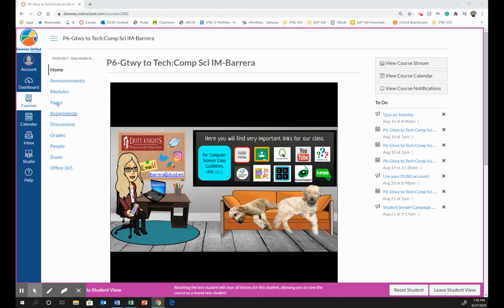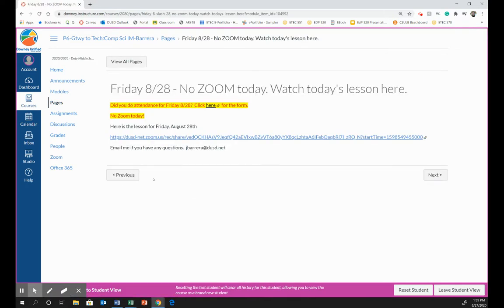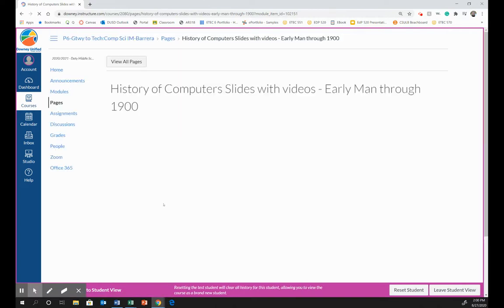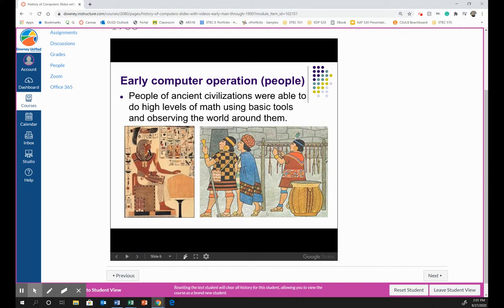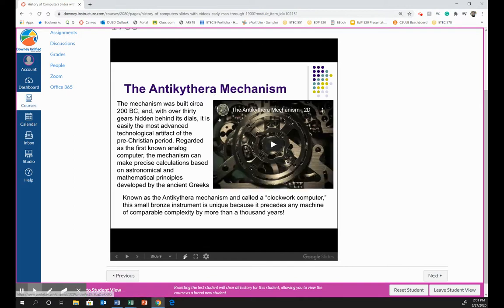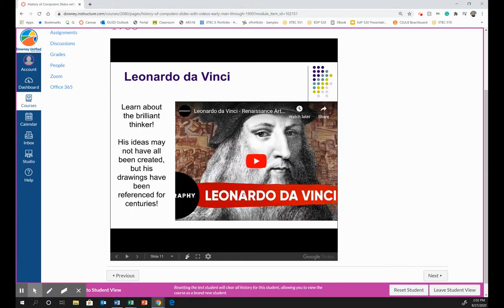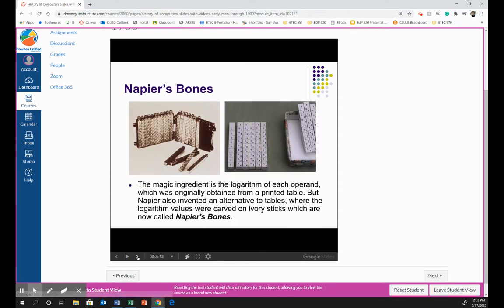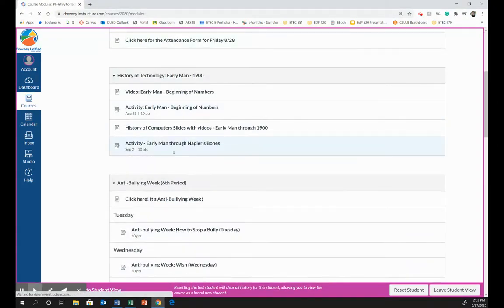Computer Science per 6 8/28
This is the explanation for per. 6 students to get the Lesson for 8/28 - Early Man through Napier's Bones